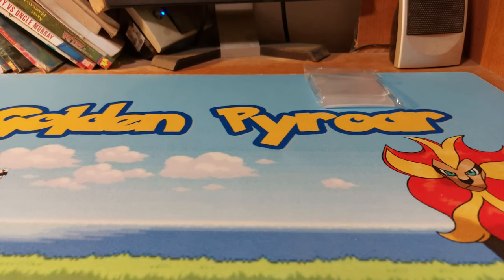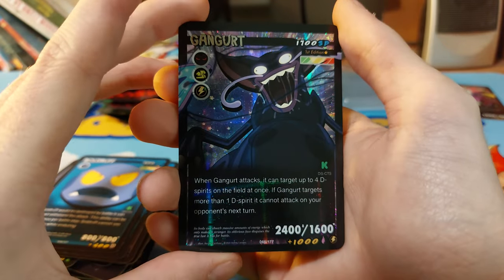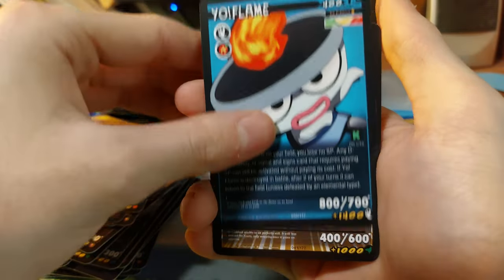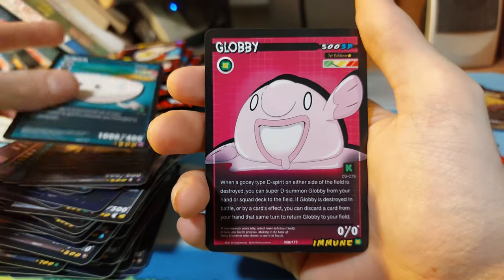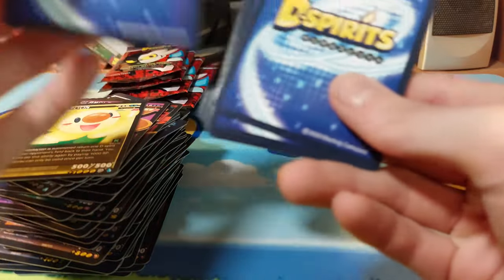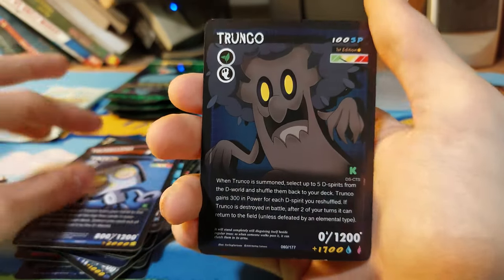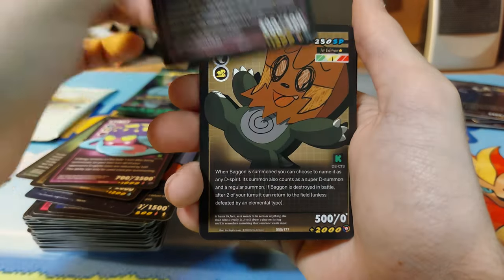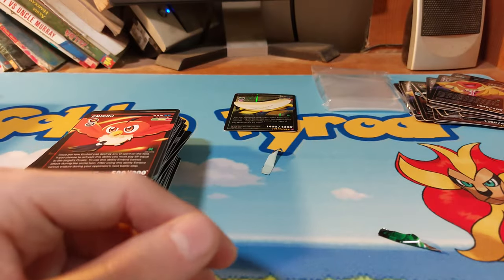D-spirits kickstarter booster box opening